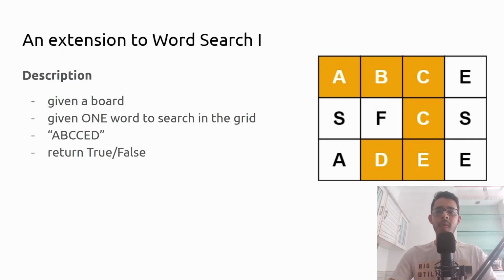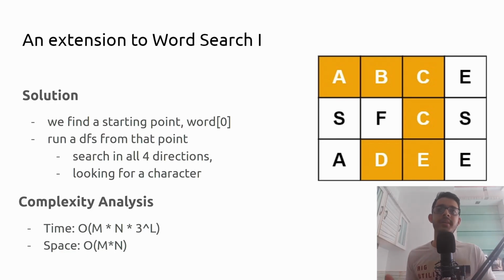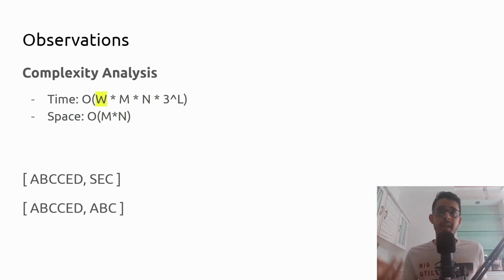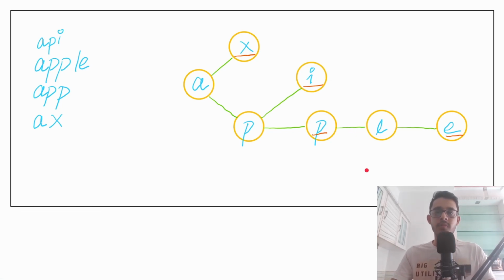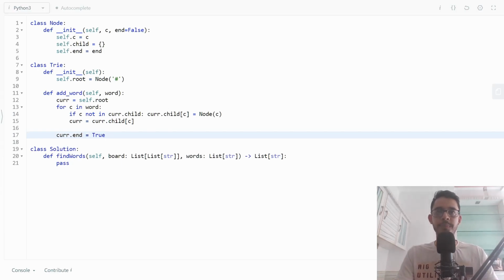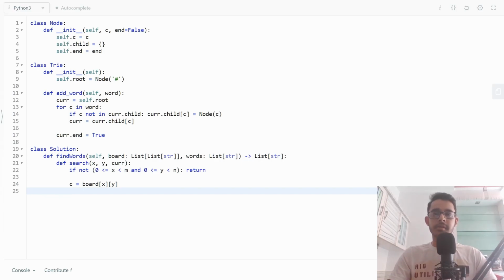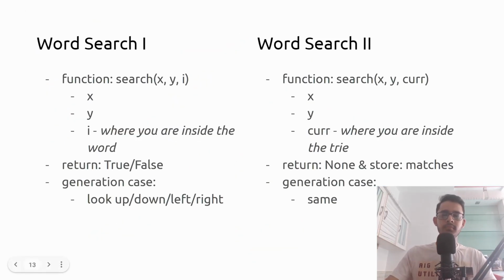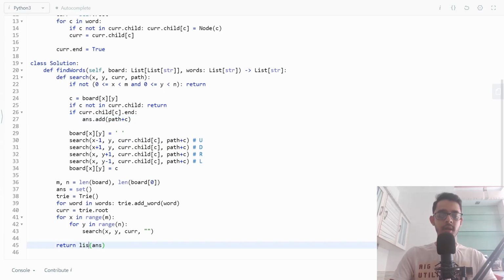Word Search II | LeetCode | Solution Explained in Detail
Amazon Interview Question. 212. Word Search II is a hard problem. I explain in detail how we can use the Trie/Prefix Tree & concepts from Word Search I to build the solution for this problem. We start with a revision of Word Search I and then look at observations, realizing the presence of common prefixes that can make our search easier. So, we develop the ideas of prefix trees and code that in Python3. Then we move onto looking at parallels between Word Search I and Word Search II, and we see a lot of similarities. Finally, we code that up as well. Then we do some basic setup and get this solution accepted.

Timestamps:
0:00 Introduction
0:16 Reviewing Word Search I
4:53 Word Search II problem discussion
6:24 Observations & A free tip
9:47 Part 1: Using Prefix Tree/Trie
11:56 Part 1: Coding Prefix Tree/Trie
15:33 Part 2: Extending Word Search I Logic
18:02 Part 2: Coding Extension
26:53 Final Discussion

Stuff I use:

Most popular coding interview book

- Gives me a kickback if you buy this :)